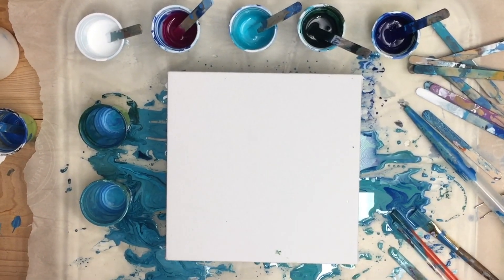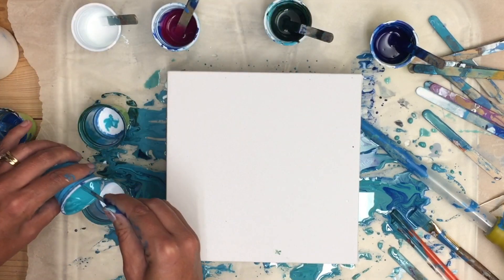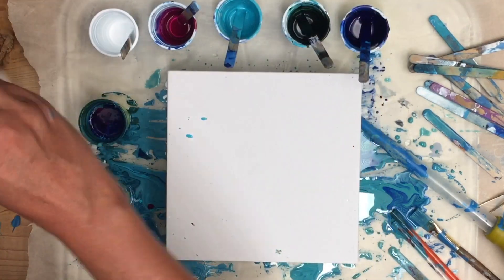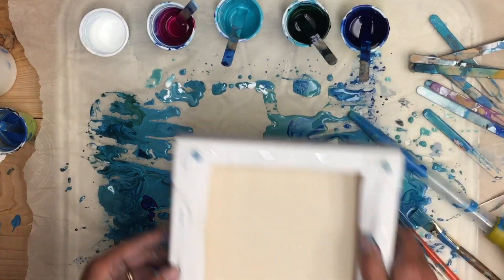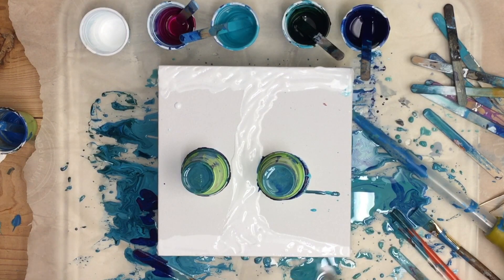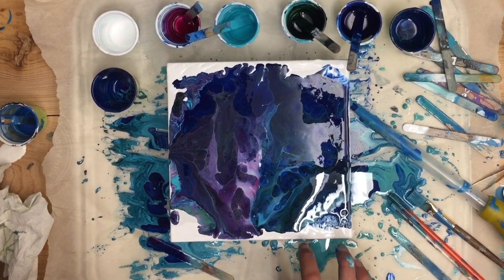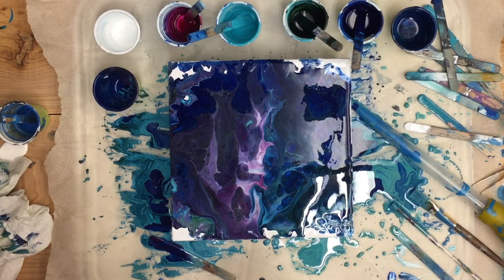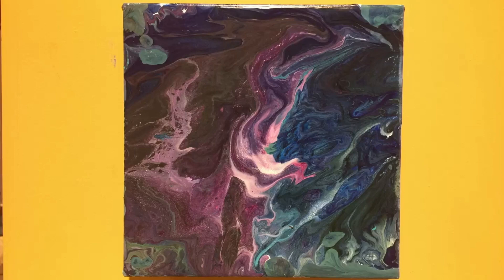Fluid Acrylic Painting Tutorial Dirty Pour Flip Cup Technique Butterfly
Watch this fluid acrylic painting tutorial using the dirty pour flip cup technique and learn painting tips while watching.